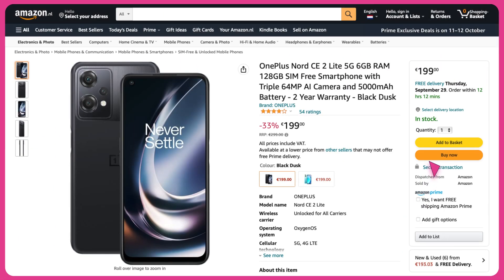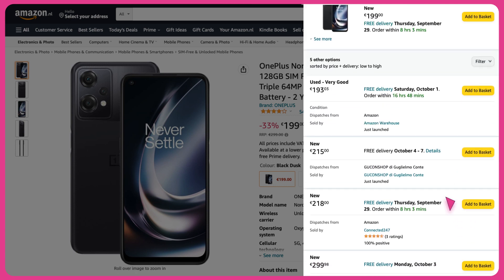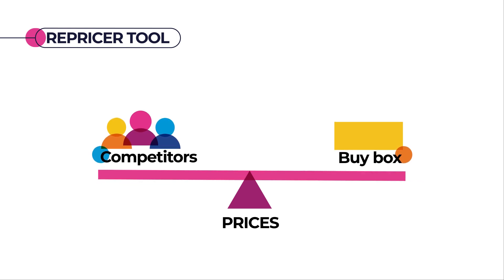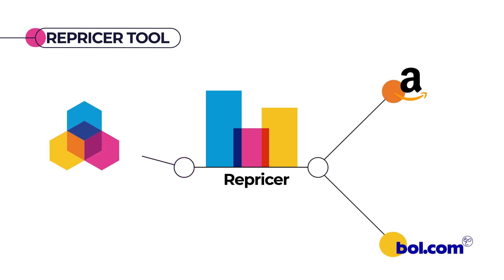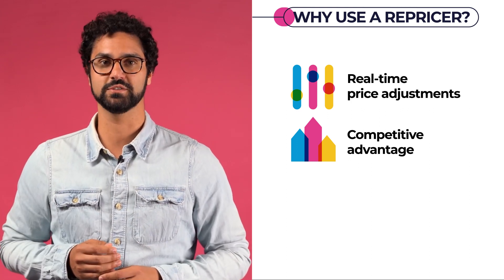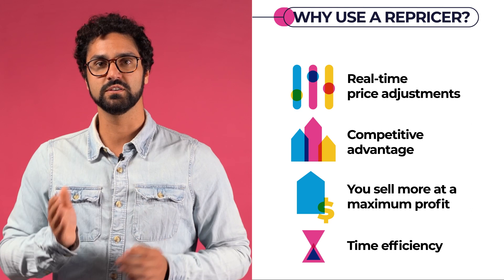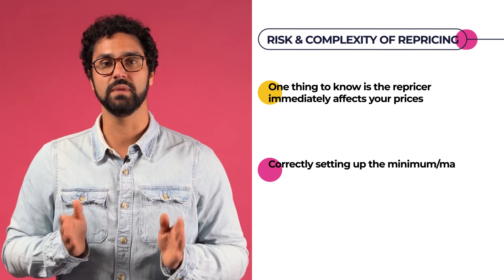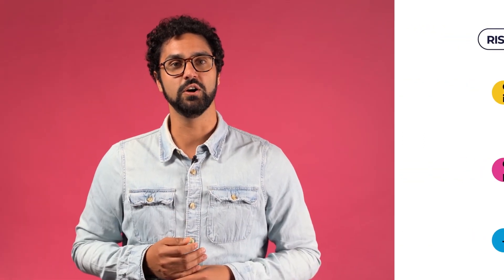Amazon Repricer Explained | Channable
In this video we are going to teach you how the Repricer can win the buy button of Amazon and how Channable can assist you in achieving this with using the Channable platform.